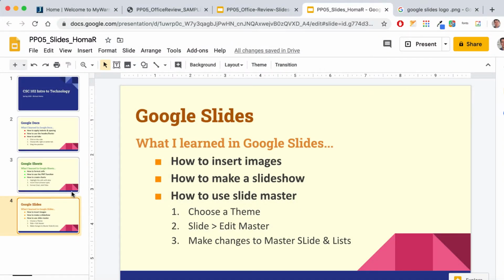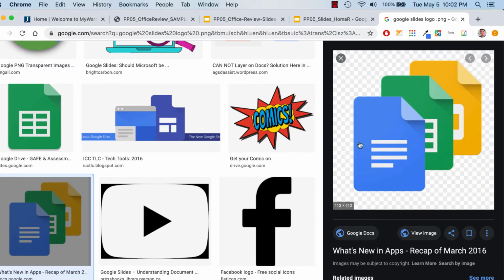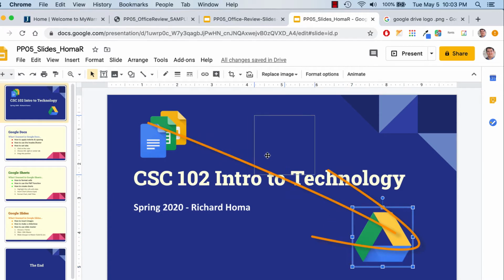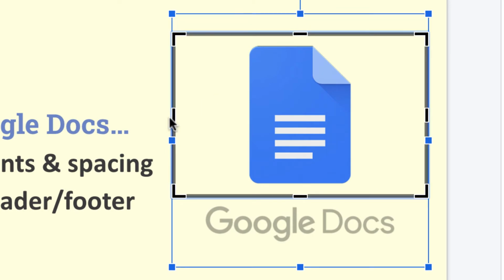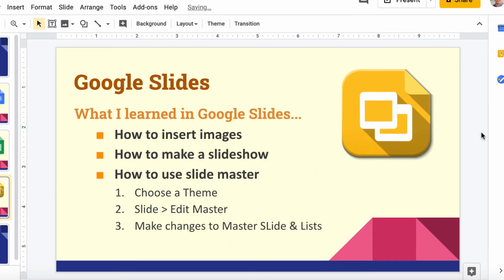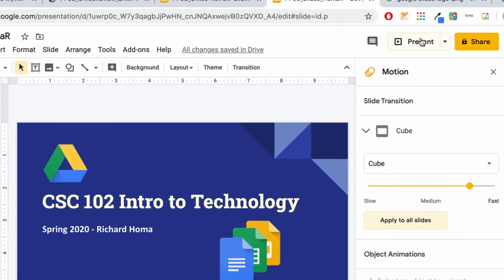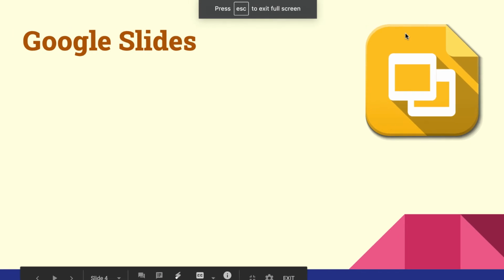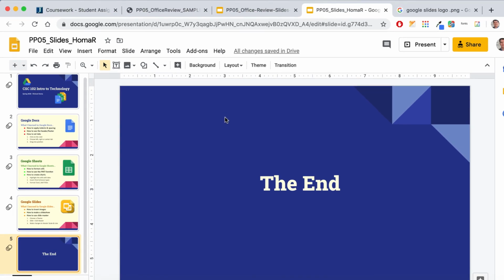PP05 Office Review Google Slides pt2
Adding transparent background images, slide transitions, and content animations to our finished presentation in Google Slides.